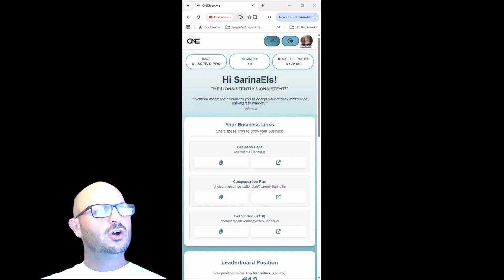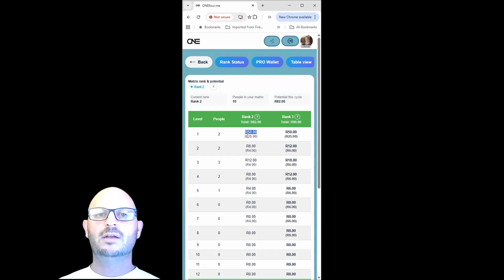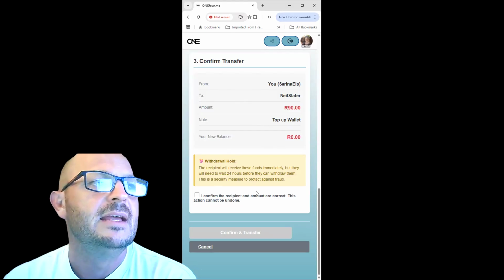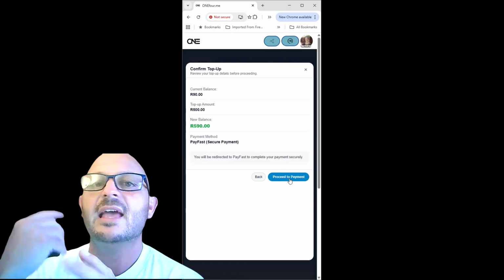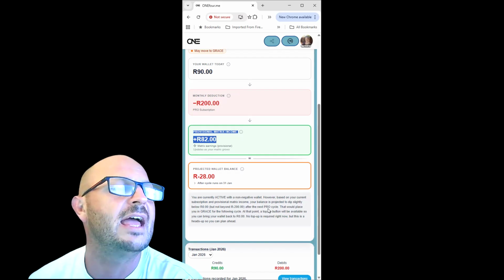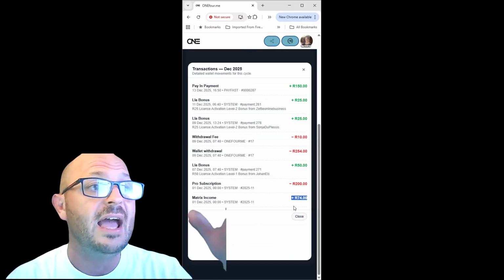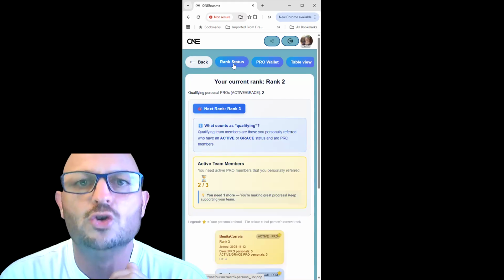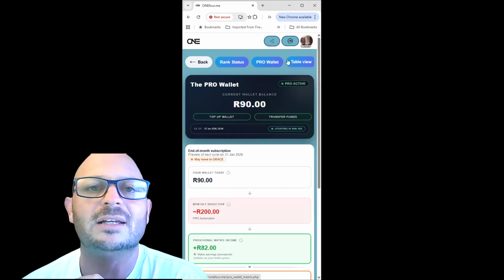ONEfourMe Training PRO Wallet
The PRO Wallet is the engine behind your ONEfourMe business.

In this training, I explain:
• How the PRO Wallet works
• How bonuses are credited
• How to monitor growth and activity
• How to withdraw your earnings confidently
• How to transfer money from one wallet to another

This video is designed to remove uncertainty and help you operate your PRO Wallet with clarity and confidence.